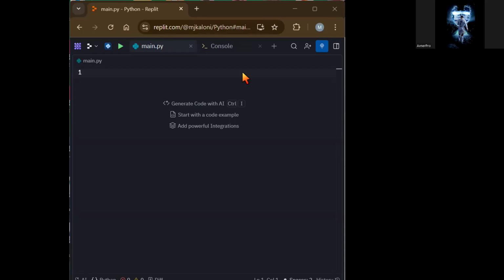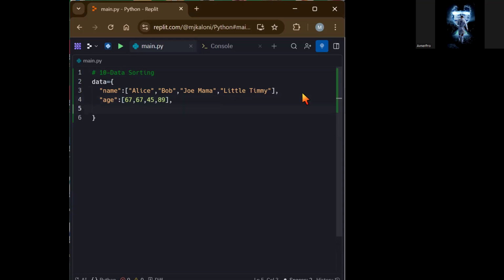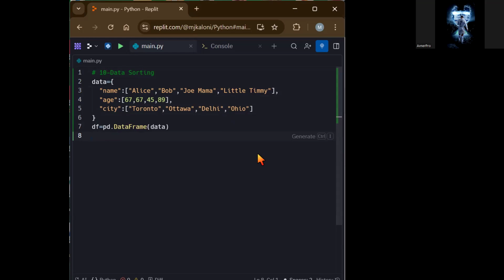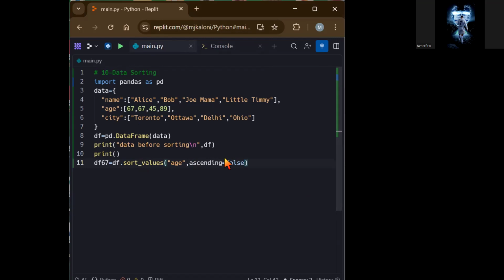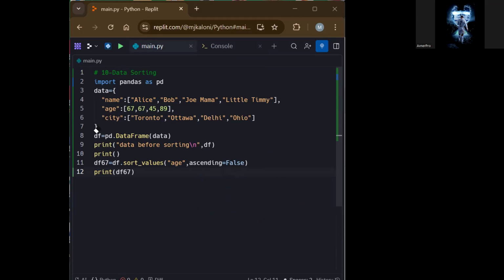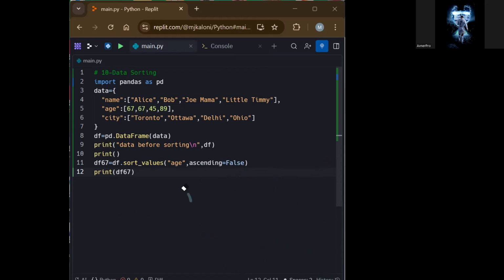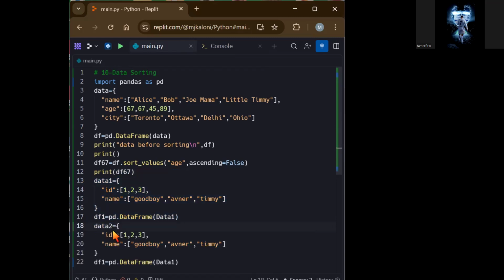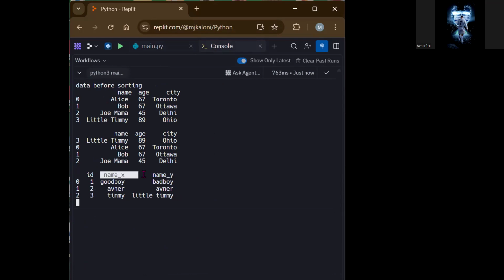Merge and data sorting in python